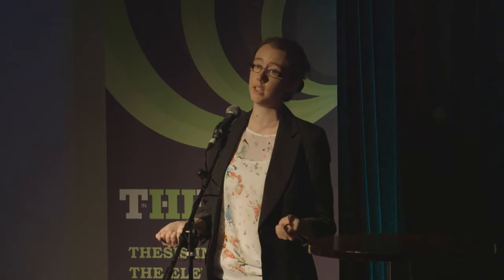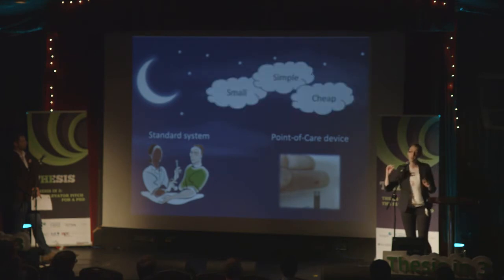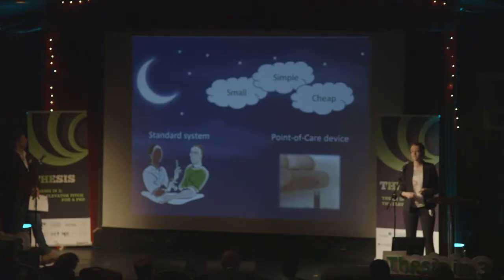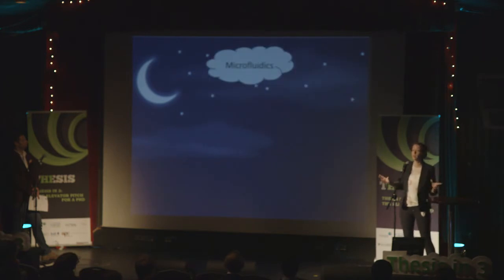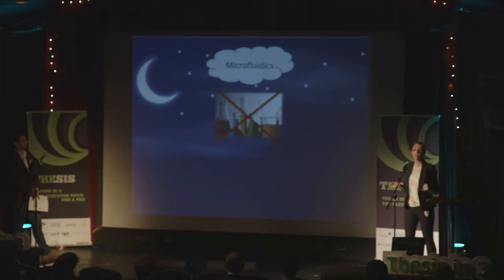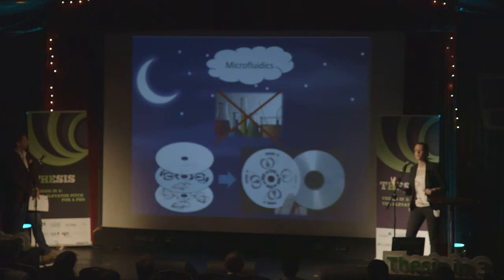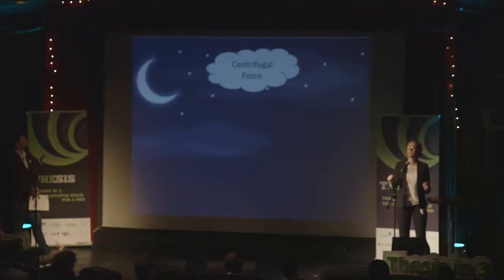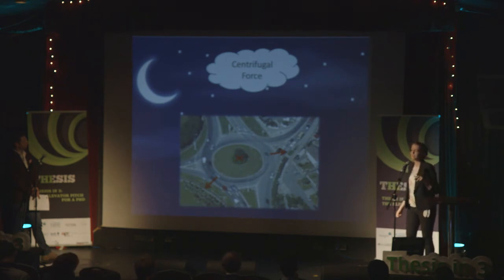Spinning a Yarn: Quick and Easy Disease Detection - Jennifer Gaughran - DCU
Overall Winner.
National Finalist Oct 20th 2014.